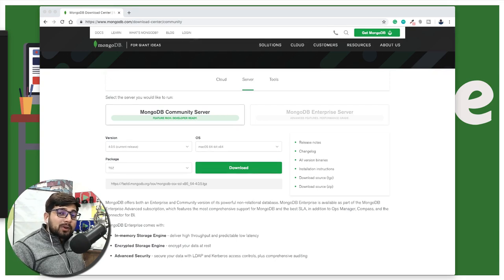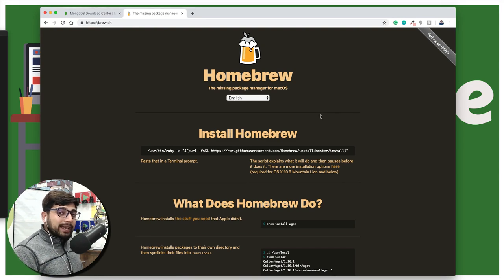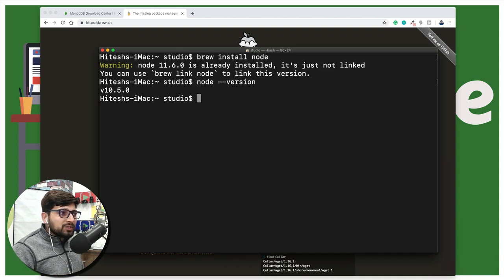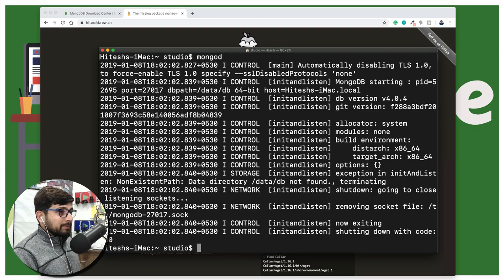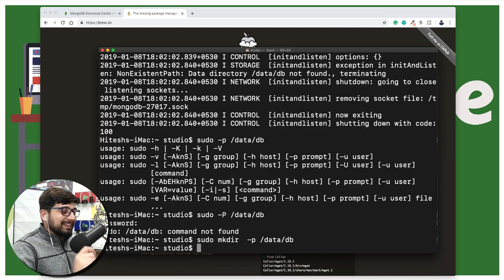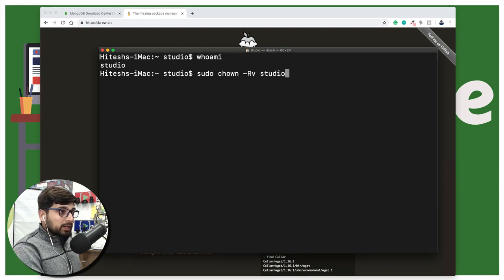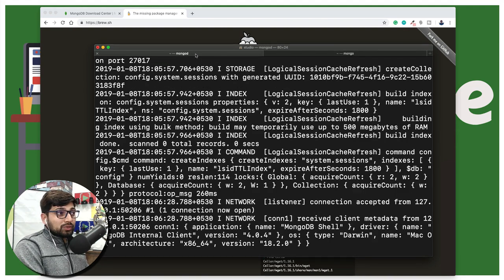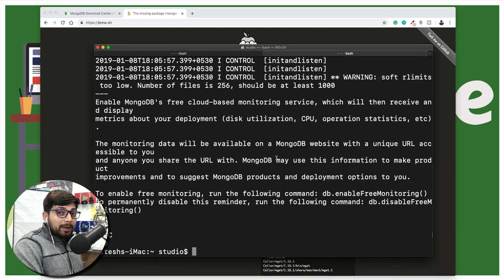How to install mongoDB on MAC